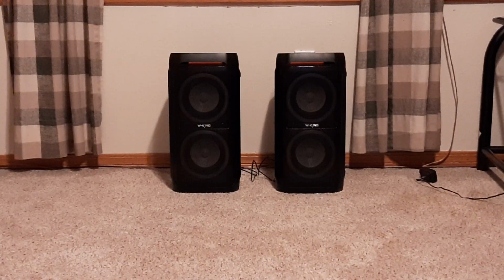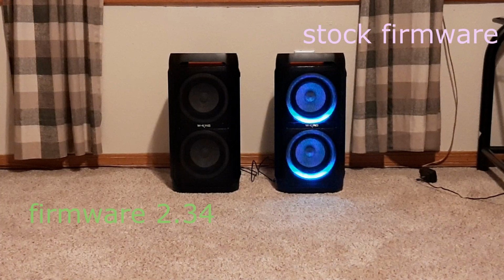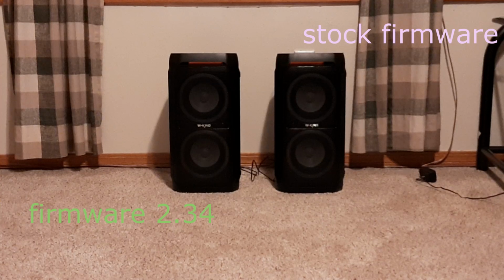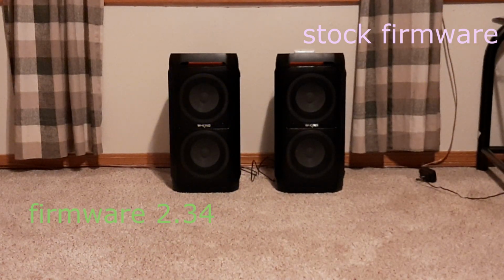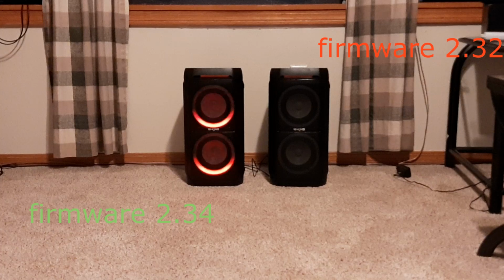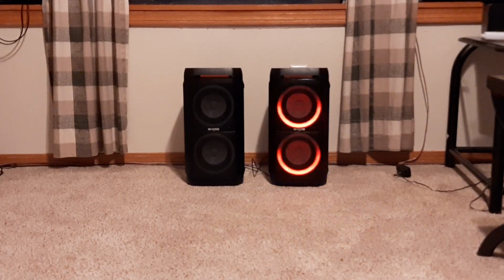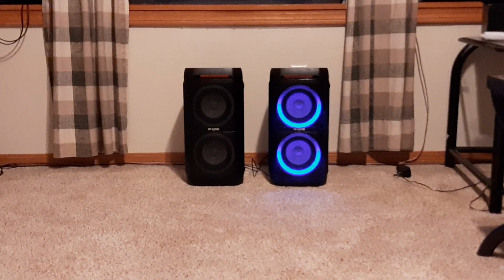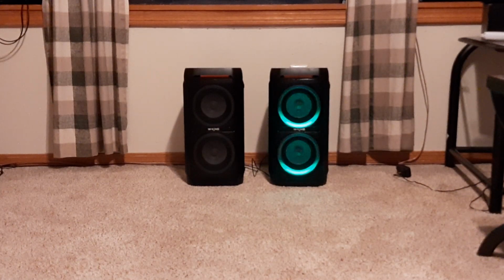W-King T11🔊Bluetooth Speaker Firmware Update 2.34 - Compared to 2.32 & Stock Firmware. Your Choice?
🎵 Track Info:
Title: Play Easy by tubebackr
Genre and Mood: Dance & Electronic + Bright
😊 Contact the Artist:
tubebackr:

🎵 Track Info:
Title: FLOW by tubebackr
Genre and Mood: Dance & Electronic + Calm